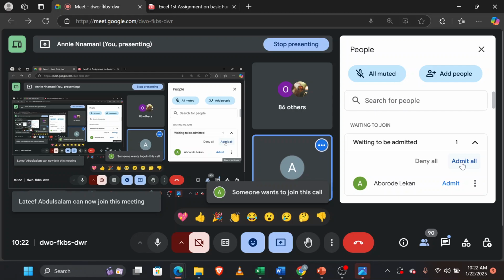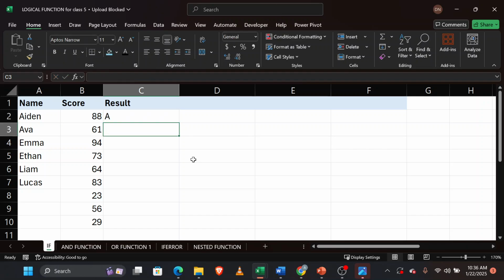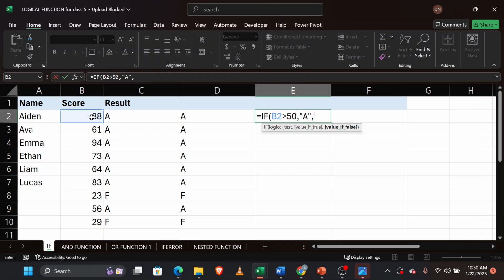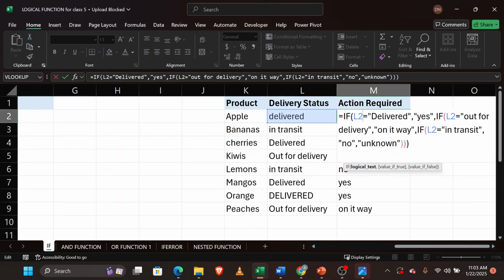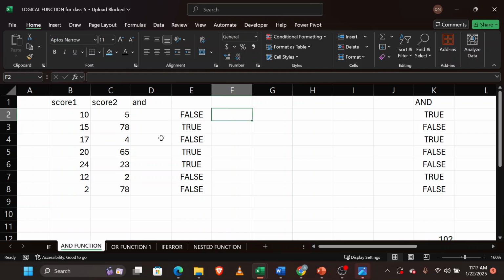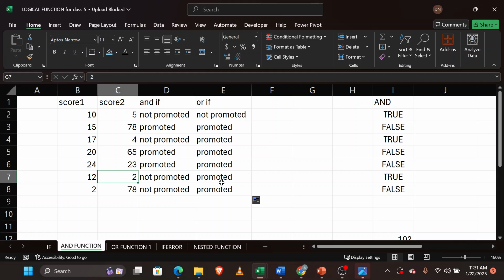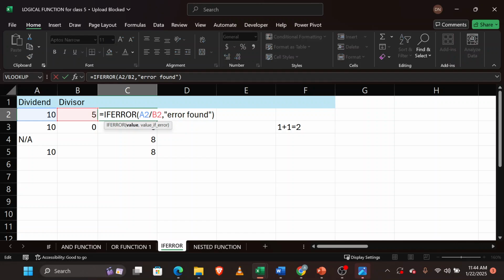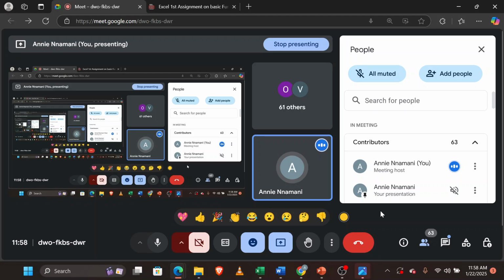Master Logical Functions in Excel: IF, AND, OR, NOT Explained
Learn how to use logical functions in Excel to make smarter decisions with your data. This tutorial covers IF, AND, OR, and NOT functions with clear examples to help you apply them in real-world scenarios.

What you’ll learn:

How to use the IF function for decision-making
Combining AND, OR, and NOT for advanced logic
Improve your Excel skills and make your spreadsheets work for you.